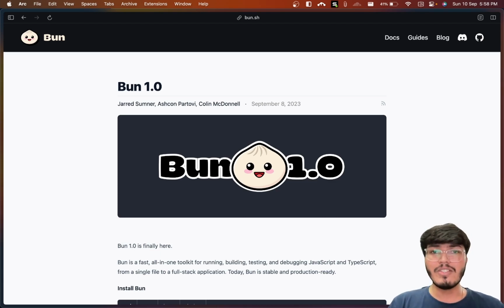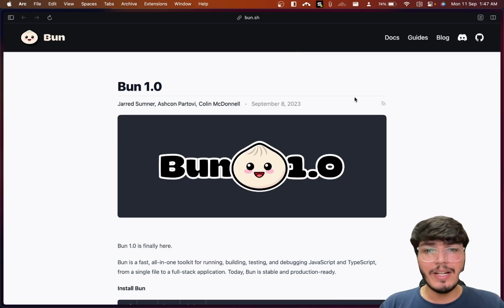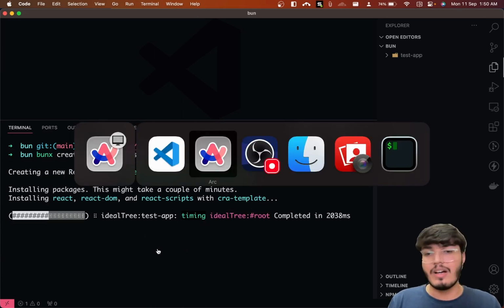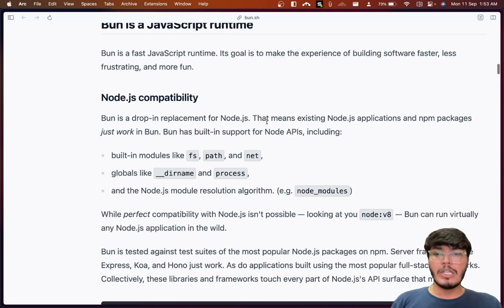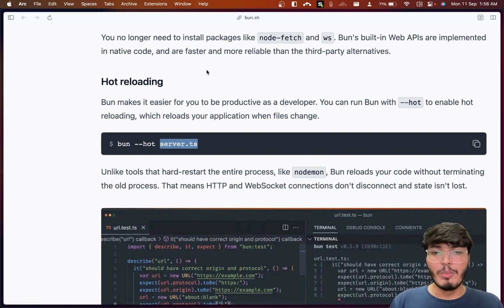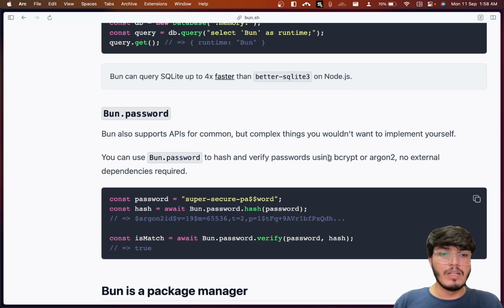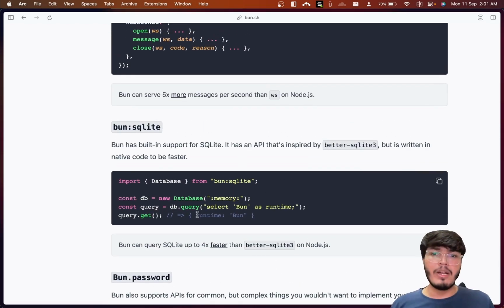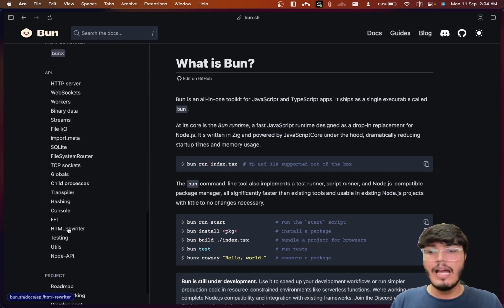Let's talk about Bun 1.0! Should you ditch Node.js right away?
Bun 1.0 just released and the team showcased a lot of promising features and benchmarks. This makes the existing runtime environments a questionable choice over Bun such as Node.js and Deno. Let's talk and discuss about why Bun is so fast, features it brings and if you should be switching to it or not in this video.

(A really good video on JS Engines and their performance comparsions)

00:00-00:50 - Intro
00:50-03:20 - What do terms like JS Engine and JS Runtime mean?
03:20-04:35 - Why is Bun faster in comparison to other tools?
04:35-16:57 - Bun 1.0 release features
16:57-20:14 - Why Bun is not a drop-in solution yet?